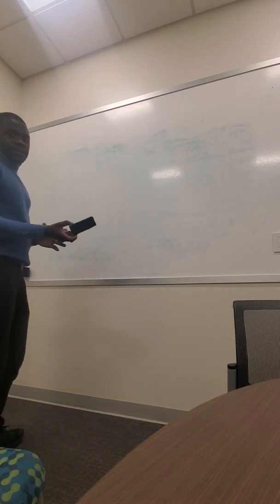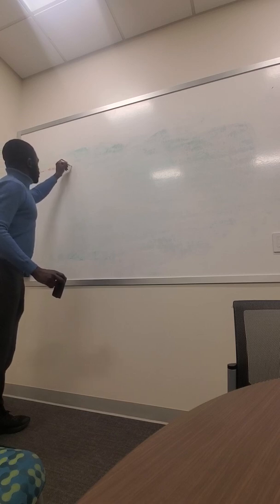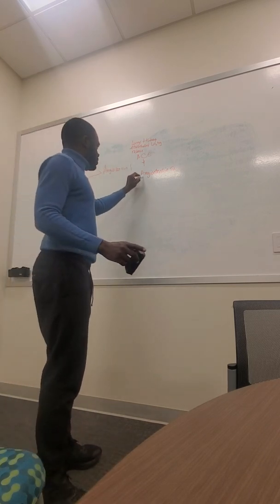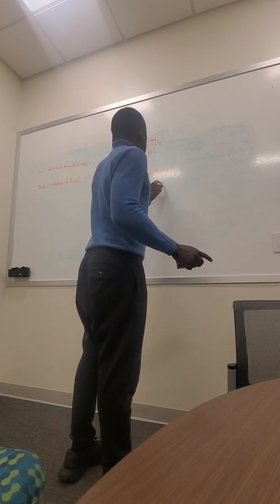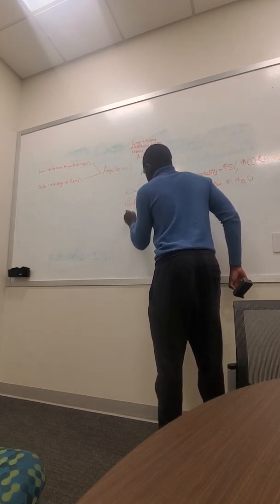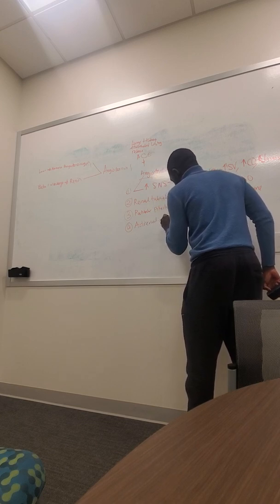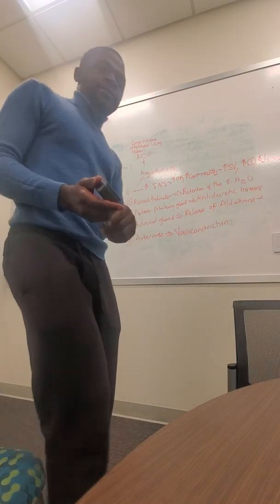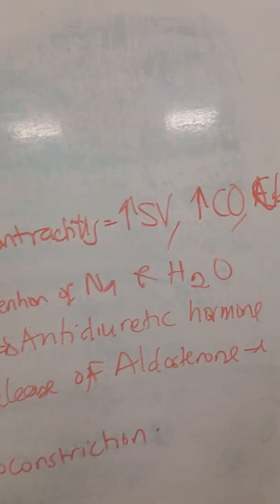Renin-angiotensin-aldostorone system (RAAS). CRNA school. pathophysiology -Hypertension